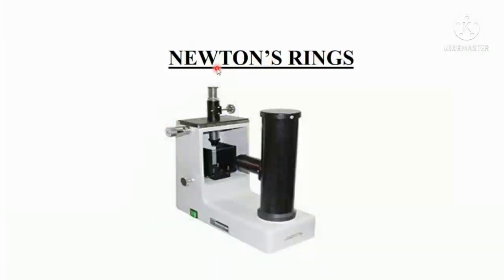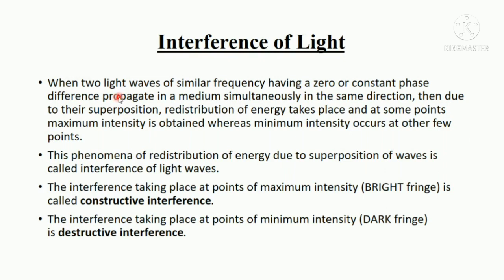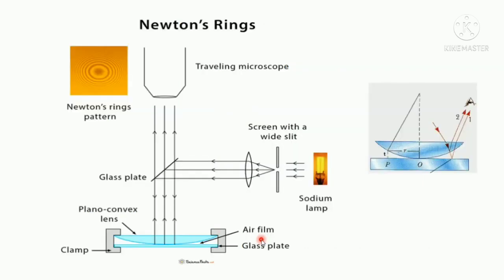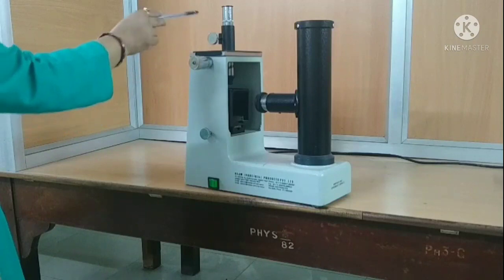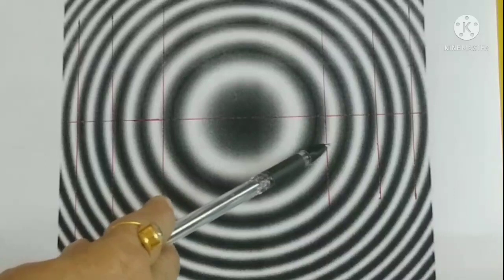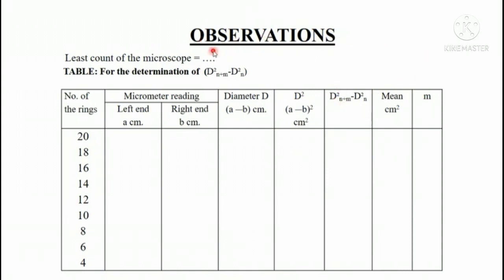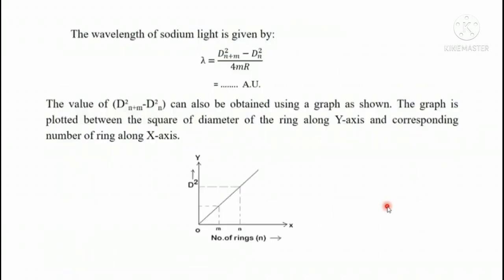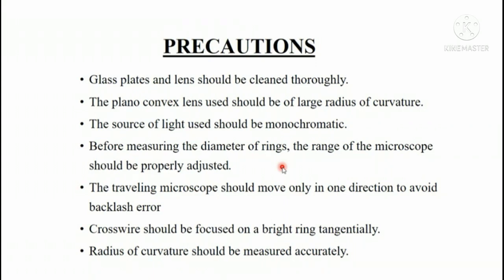Wavelength of sodium light using Newton's rings